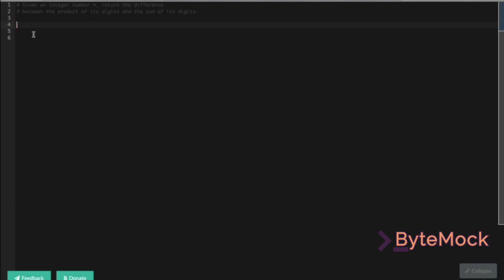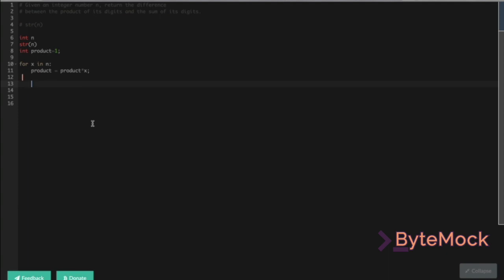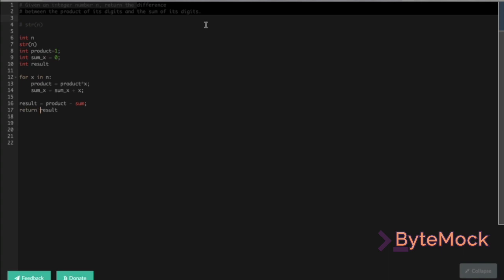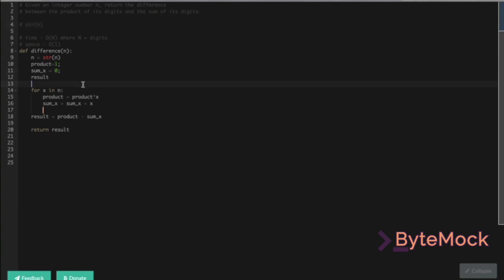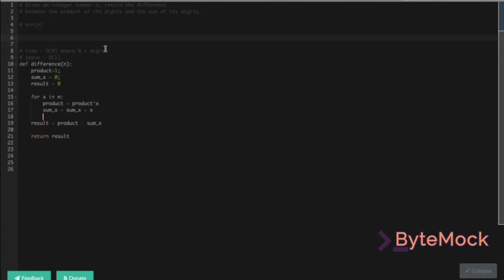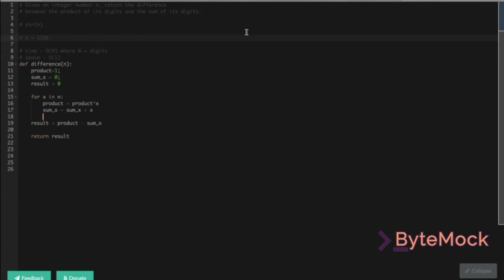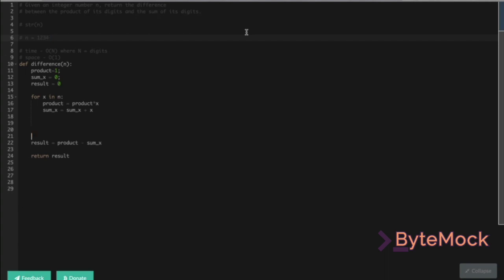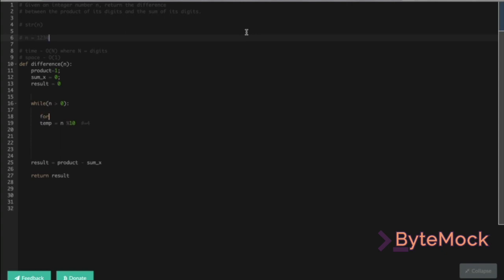Python Technical Interview - Product Sum Difference